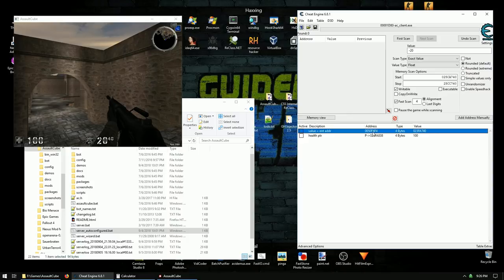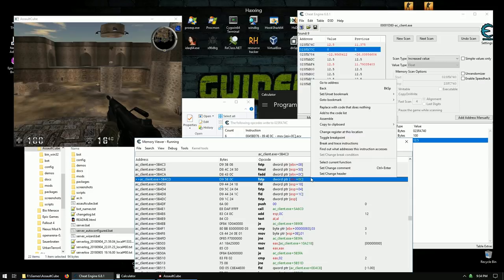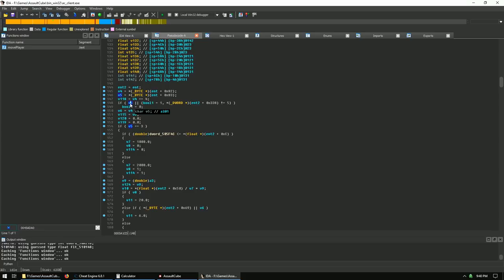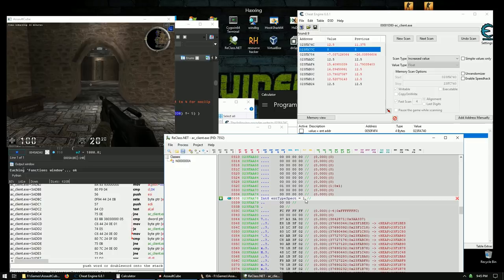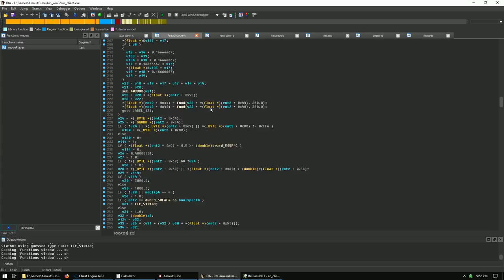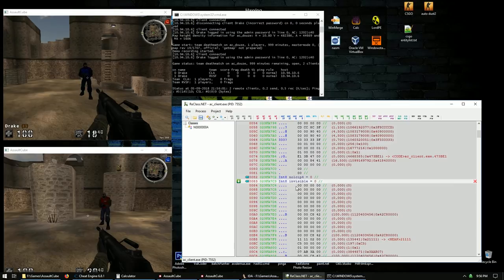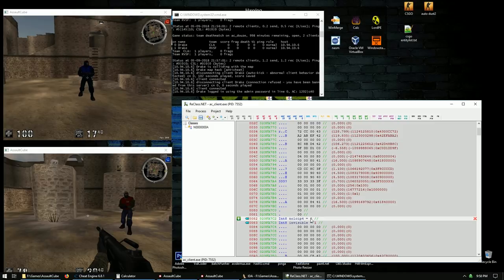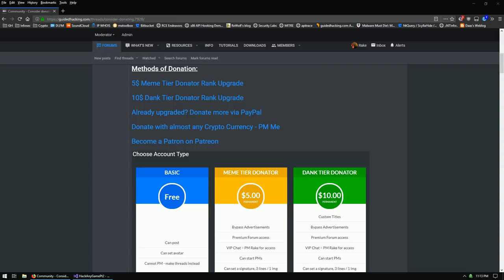Reversing Engineering FlyHack Tutorial NoClip IDA pro Cheat Engine C++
In this tutorial we will be reverse engineering the MoveEntity function, in it we will reveal 3 variables that can be manipulated to make a flyh4ck, invisibility cheat and noclip cheat.  This is not a universal cheat , just some interesting logic holes I found in Assault Cube that allow you to do some interesting things online.

You will:
    find basic vars in cheat engine
    reverse engineer a function
    play with ida pro & reclass
    write a simple C++ external trainer

In this Reversing Engineering FlyHack Tutorial NoClip IDA pro Cheat Engine C++ you will learn elite and advanced reverse engineering techniques used by many world renowned game hackers across the world.

In this flyhack tutorial you will learn how to use elite and advanced game hacking tools such as IDA Pro, and Cheat Engine. Many elite and advanced game hackers, nation state hackers, black hat hackers, and professional pen testers us these same tools to carry out some of the greatest hacks the world has ever seen. In this hacking tutorial you will cover the basics of these tools which will teach you the fundamentals of reverse engineering games. This will put you ahead of the mediocre gamers you play against daily.

Using our reverse engineering tutorial will give you the key insight you need in learning how to hack games. This flyhack tutorial is the start of your journey in to game hacking, once you’ve learnt the basics of the noclip cheat you can go on to create more advanced hacks in C++. All topics covered in this hacking tutorial are used by the best.

In this reverse engineering tutorial you will learn the following:

. How to use IDA Pro
. How to use C++ to create an external trainer
. Reverse engineering.

Once you’ve complete this FlyHack Tutorial you will be on your way to becoming an elite and advanced game hacker. This tutorial will put you in the same competing path as this elite and advanced game hackers you play against daily. Guided Hacking hoped you enjoy this IDA Pro tutorial and with the knowledge gained you can go on to create even more advanced and elite hacks. Please share this hacking tutorial with anyone you know who is on their hacking journey.